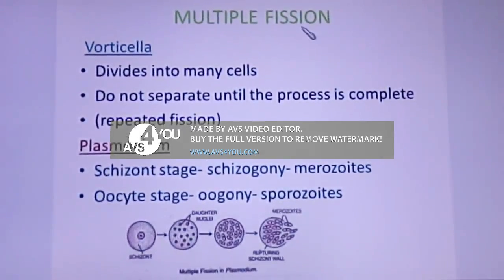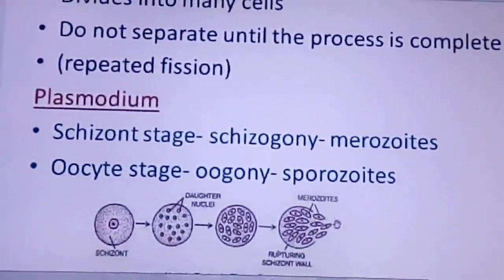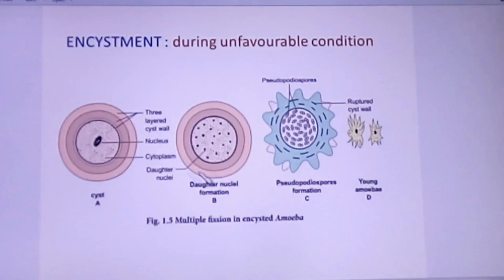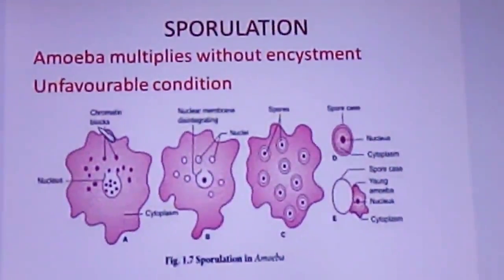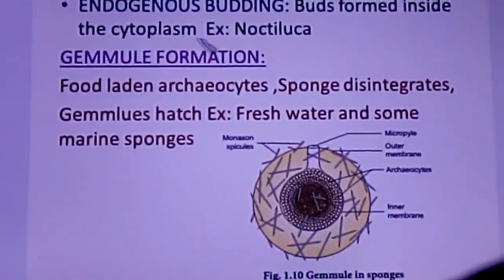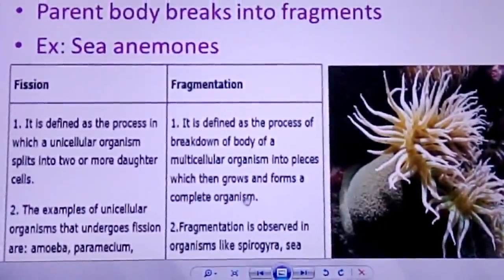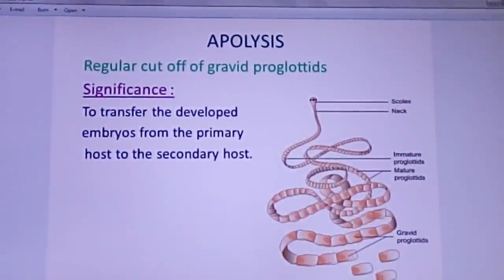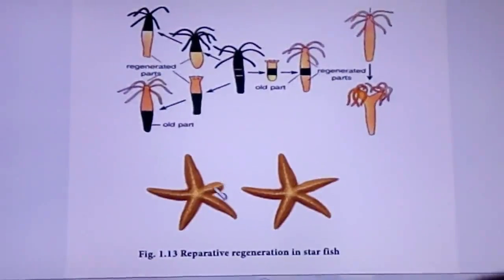12 Zoology | Reproduction in Organisms | Multiple Fission | விலங்கியல் TN New | Lesson 1 | Part 2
#+2 Bio
Lesson 1